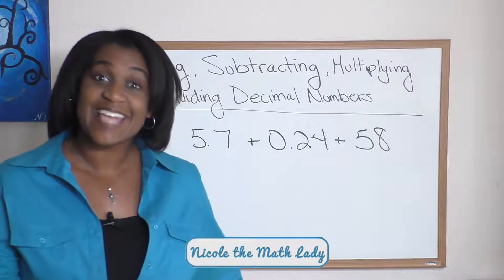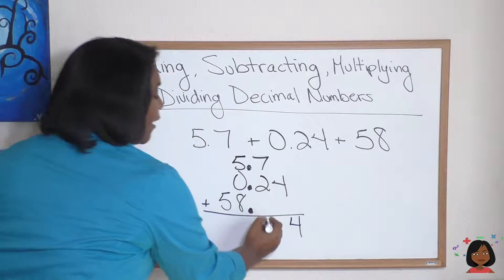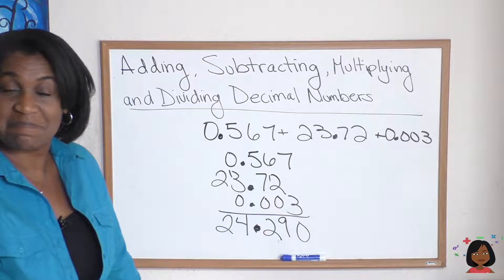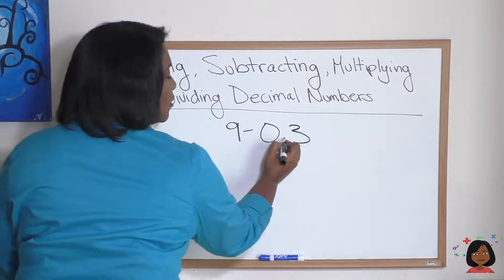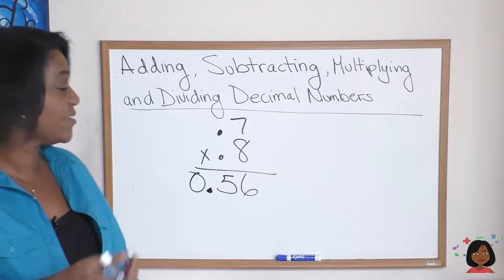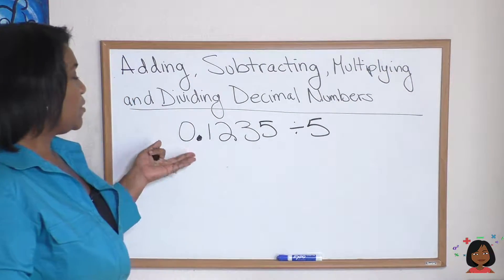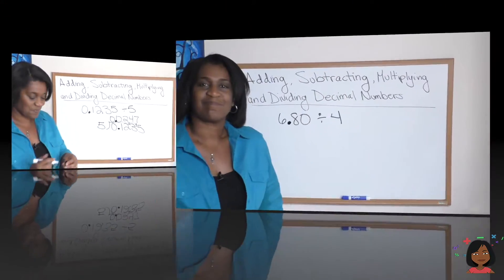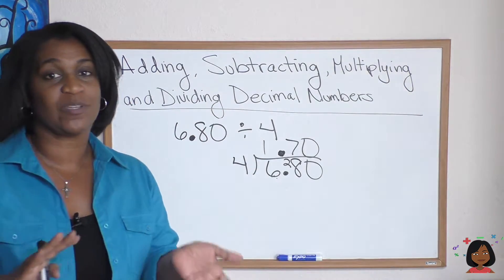35 Adding,Subtracting, Multiplying, and Dividing Decimal Numbers for Saxon Math 87